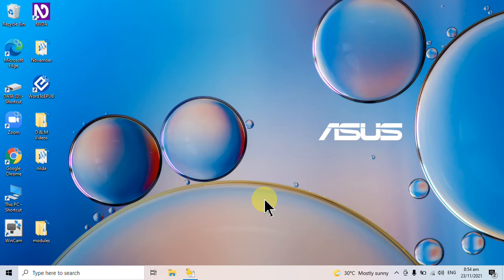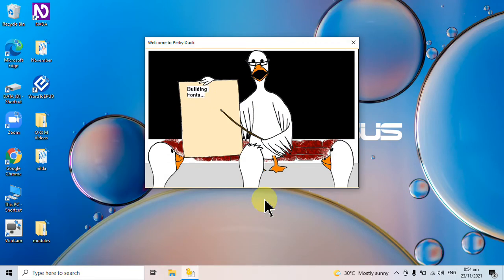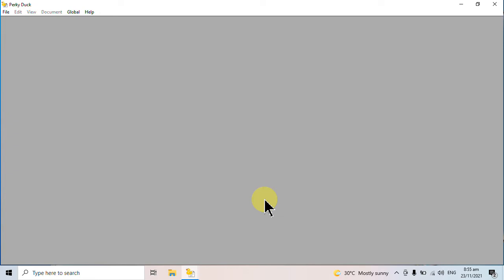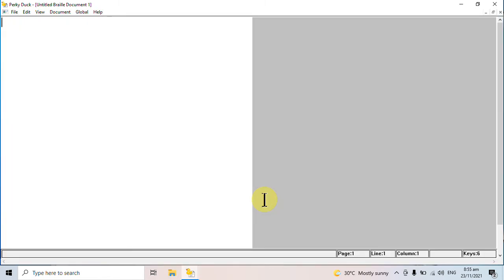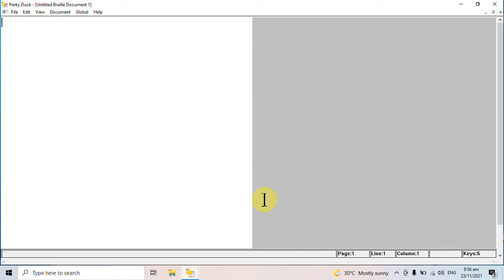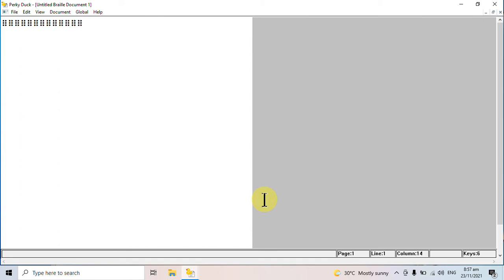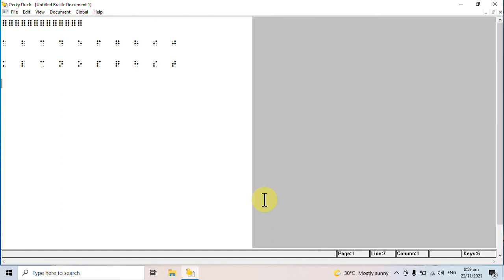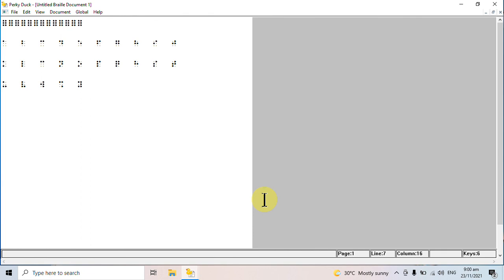how to set up and use Perky duck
braille transcription software
freeware